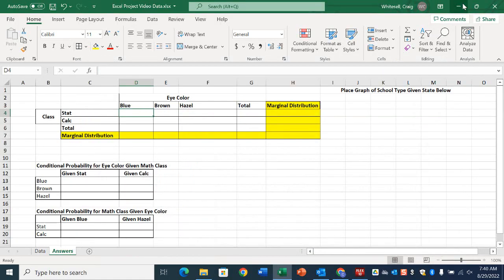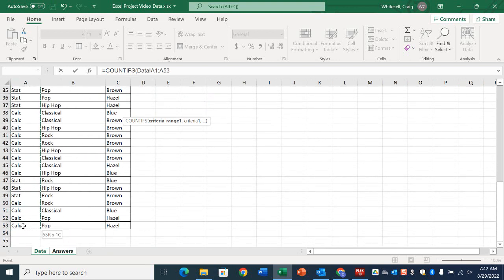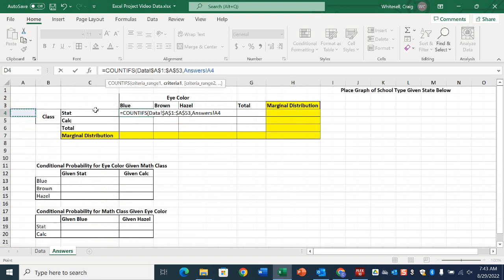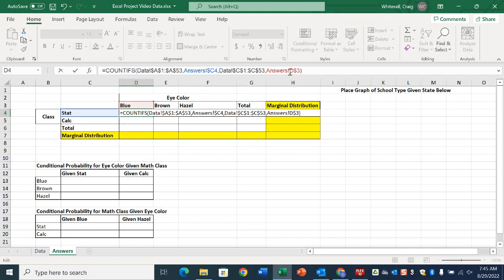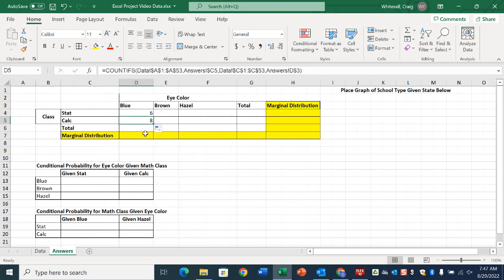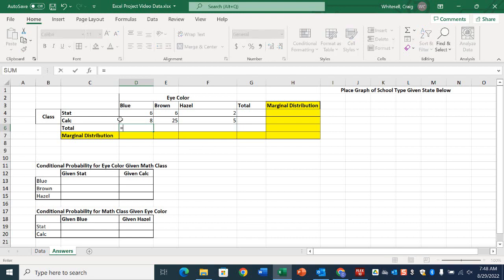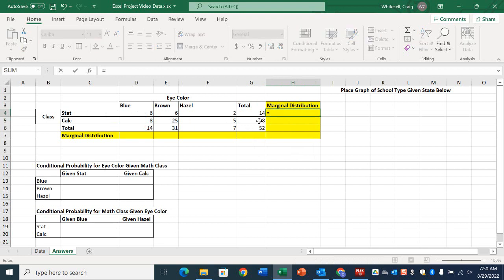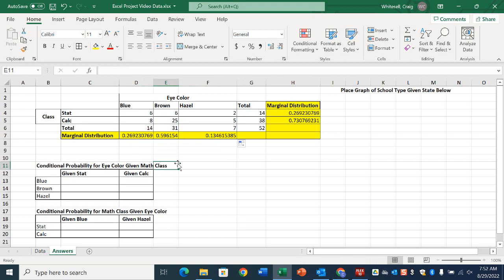Unit 1 Excel Project Creating a Two Way Table